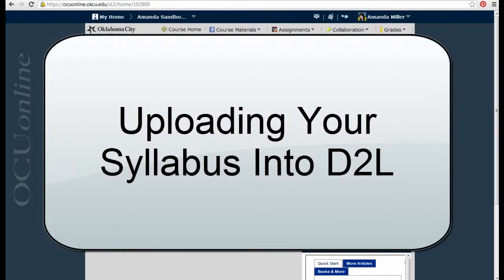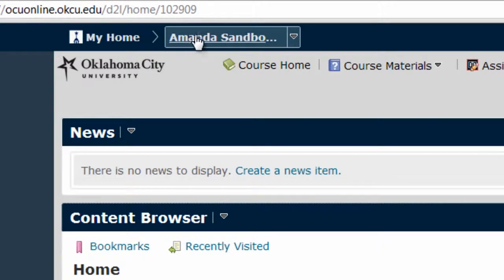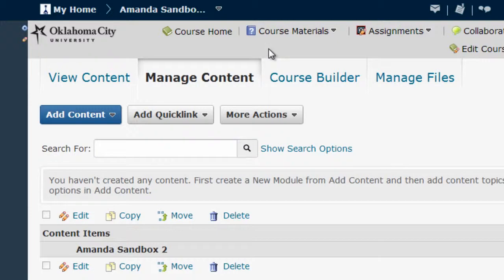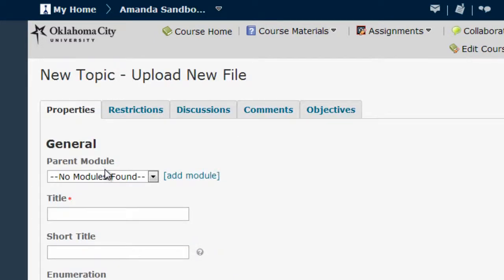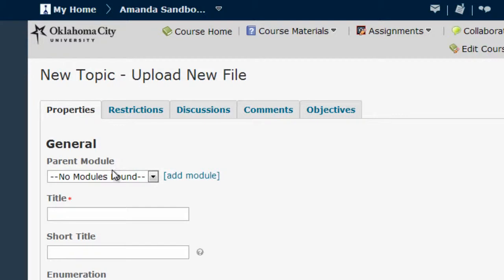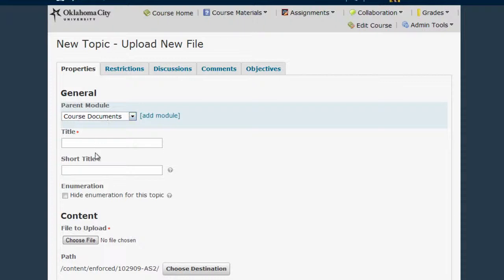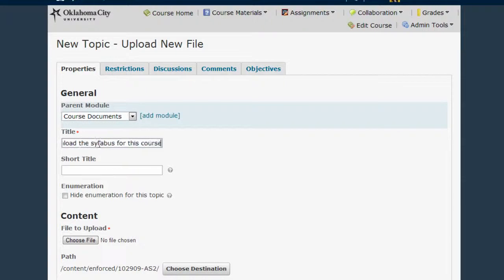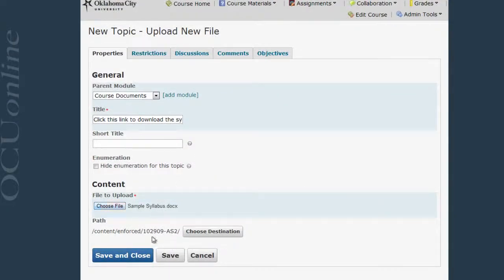Adding a Syllabus to D2L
This video is for OCU faculty members who wish to add a syllabus to their currently empty D2L course.